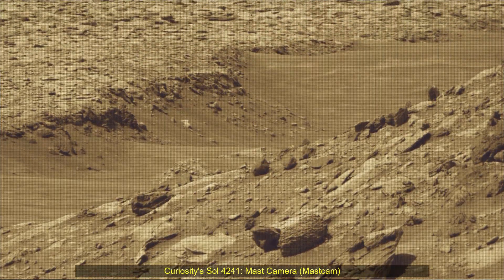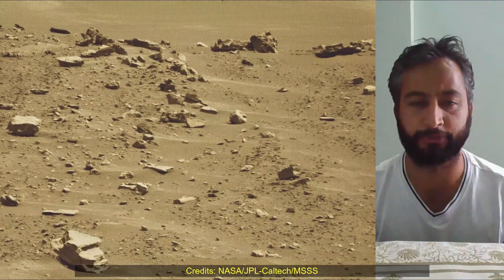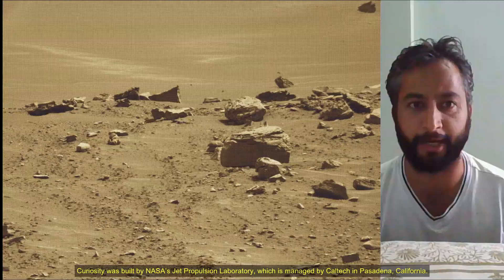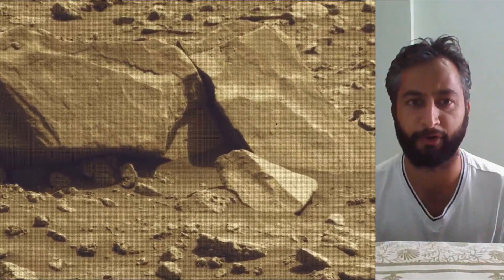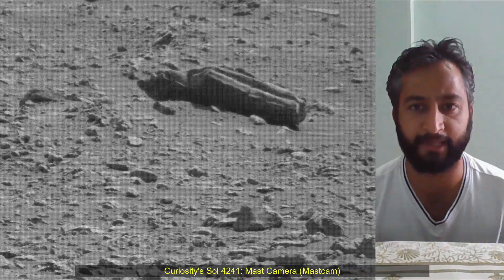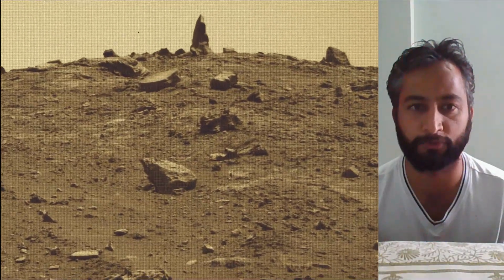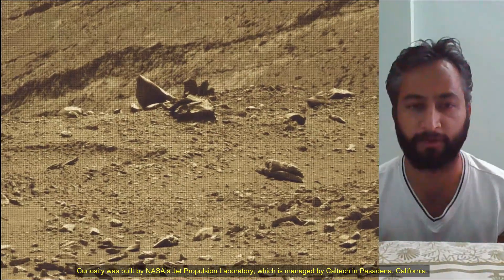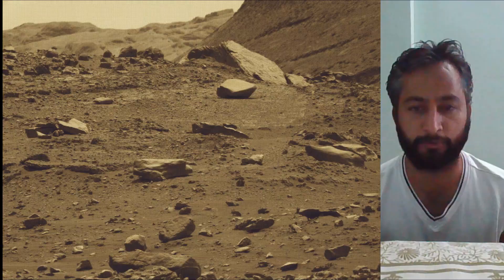NASA Released New Images of Mars Captured by Curiosity Rover on Sol 4241